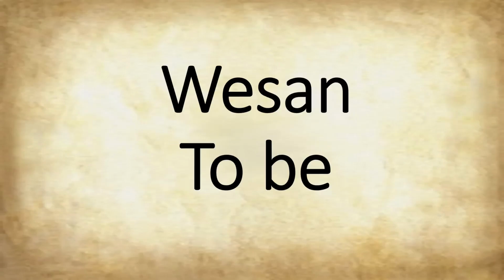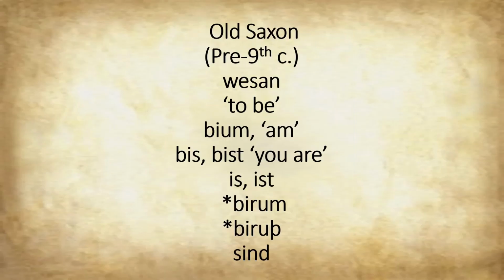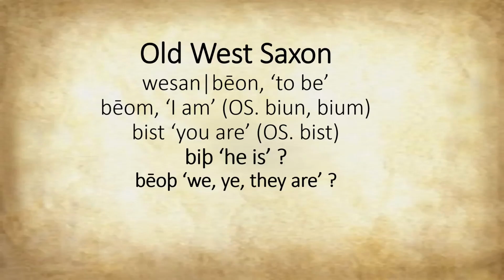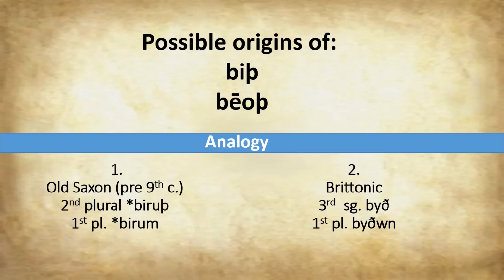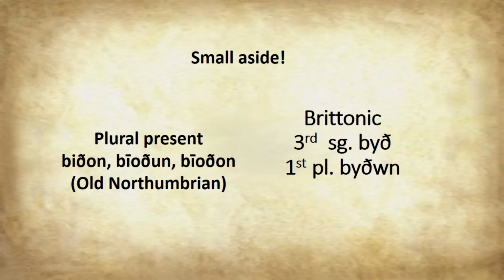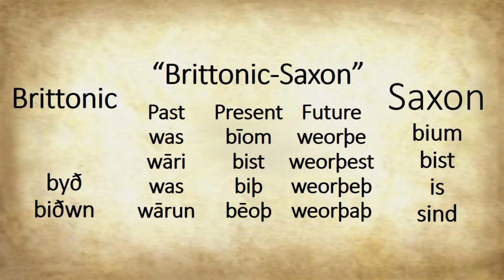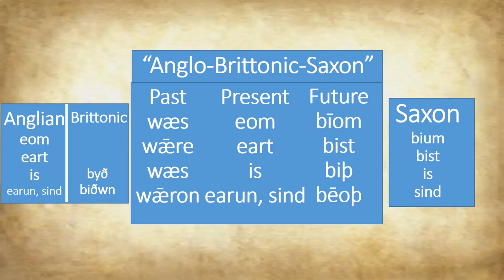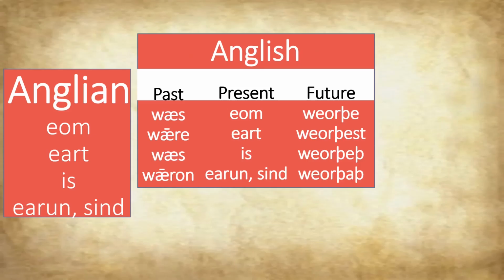How Old Saxon and Brittonic shape Anglo-Saxon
A video that attempts to explain the peculiar verb forms of "to be" in Anglo-Saxon or also known as Old English.

Sources:

Angles and Britons - Google Books
University of Wales Press, 1963 - Anglo-Saxons - 168 pages

Medieval English in a Multilingual Context: Current Methodologies and Approaches edited by Sara M. Pons-Sanz, Louise Sylvester, page 259

The Origin of the Germanic and Scandinavian Languages, and Nations: with a Sketch of Their Literature, and Short Chronological Specimens of the Anglo-Saxon, Friesic, Flemish, Dutch, the German from the Moeso-Goths to the Present Time, the Icelandic, Danish, Norwegian and Swedish; Tracing the Progress of These Languages; and Their Connexion with the Anglo-Saxon and the Present English; with a Map of European Languages
by J. Bosworth